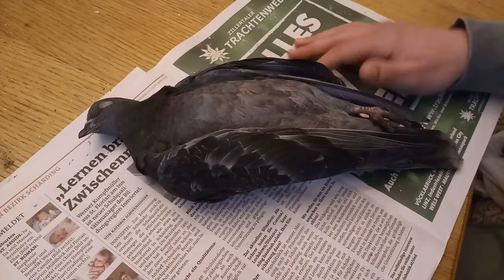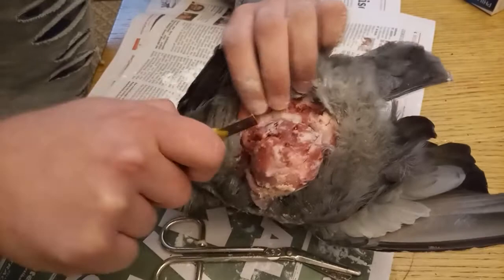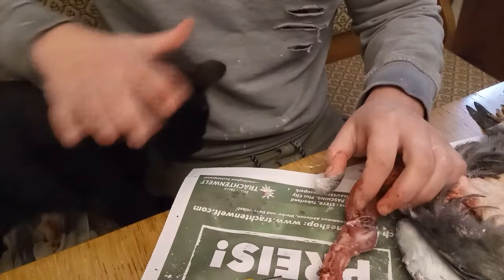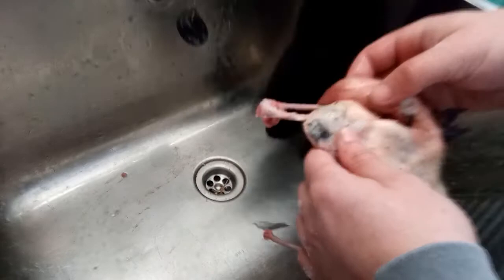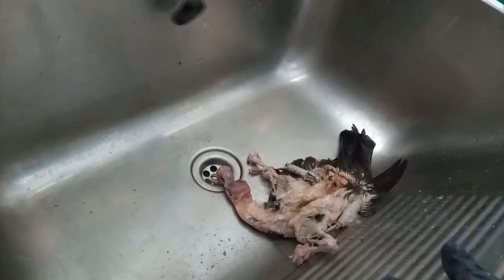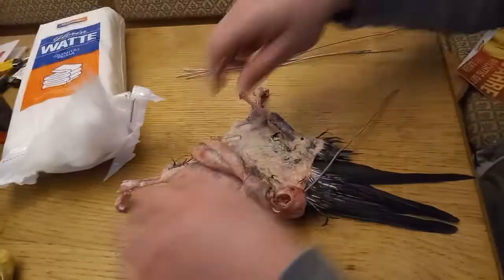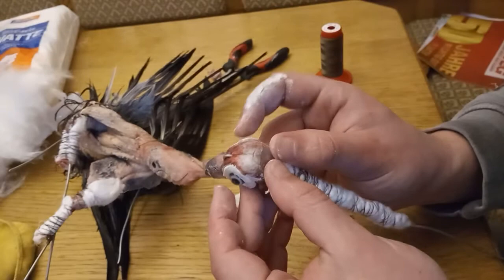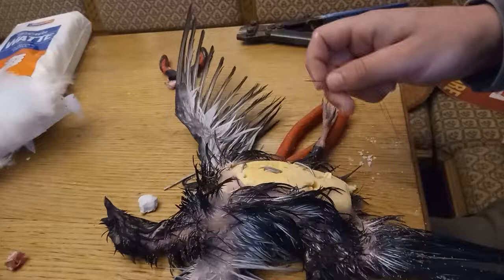How to Taxidermy a Pigeon | Lois the Taxidermist